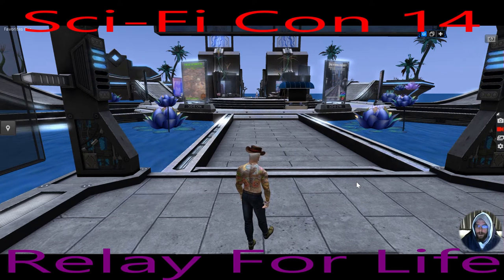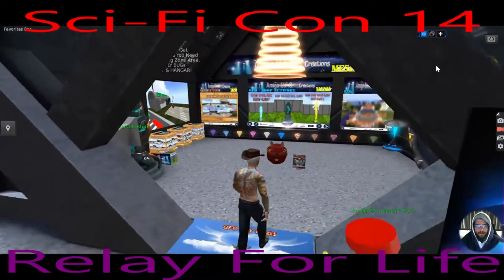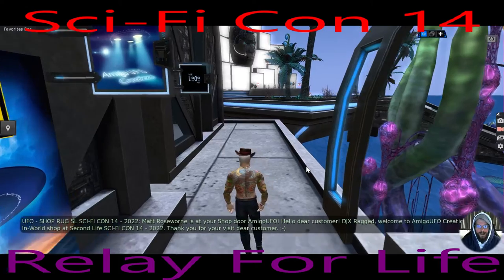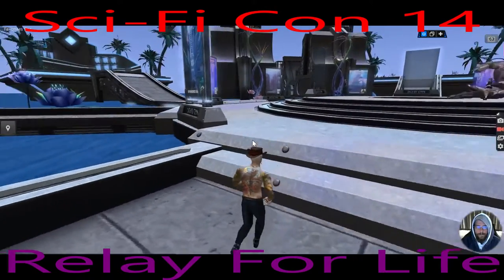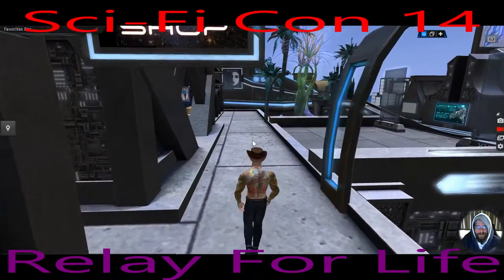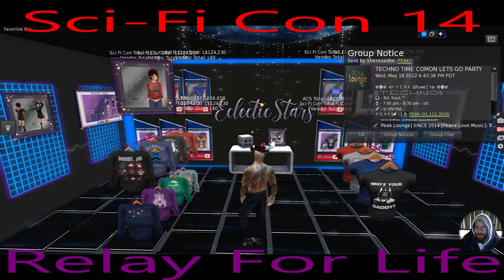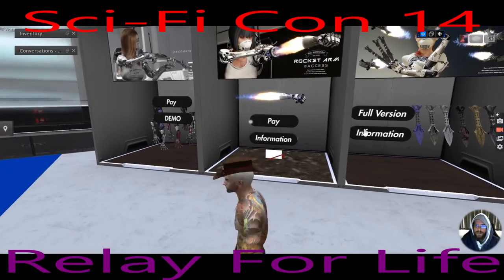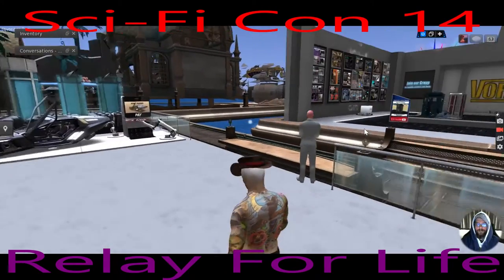Day 1 Sci-Fi Con Relay For life Second Life